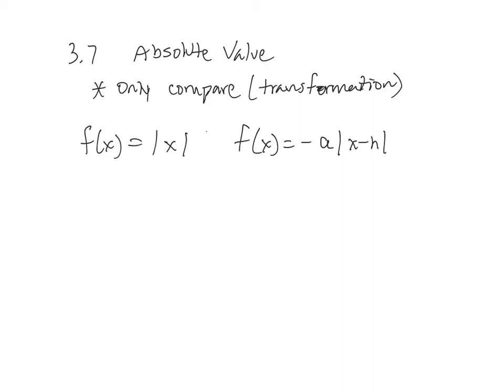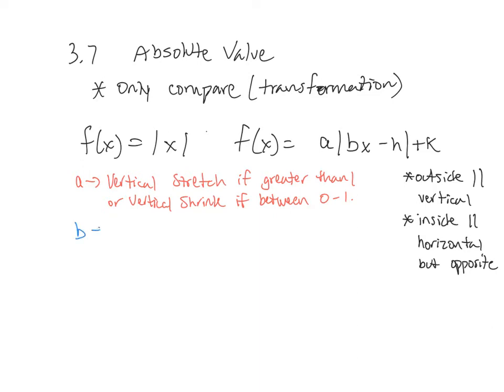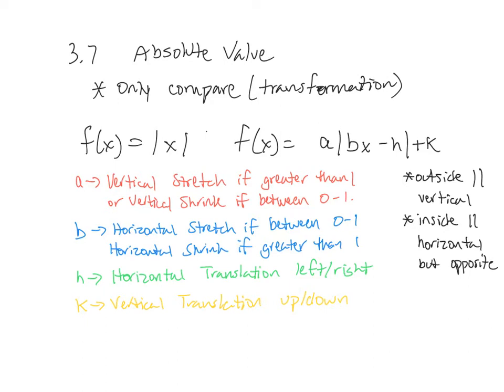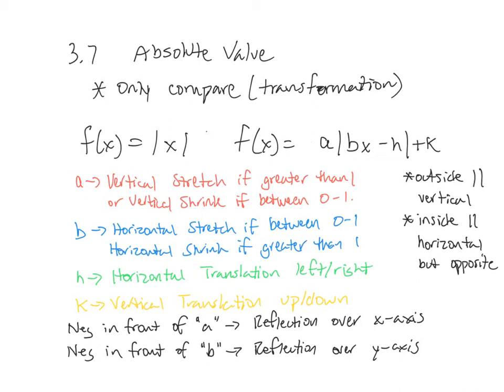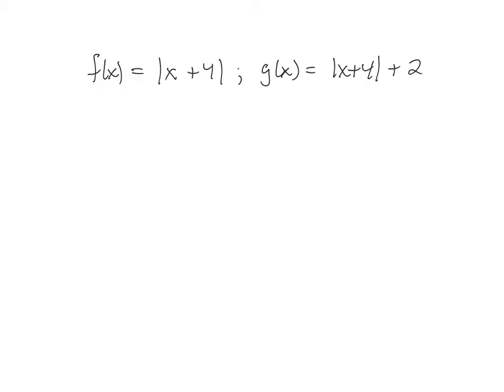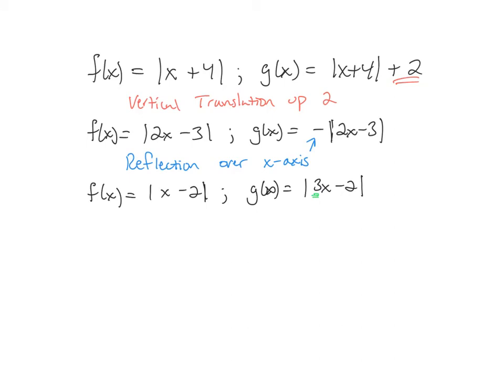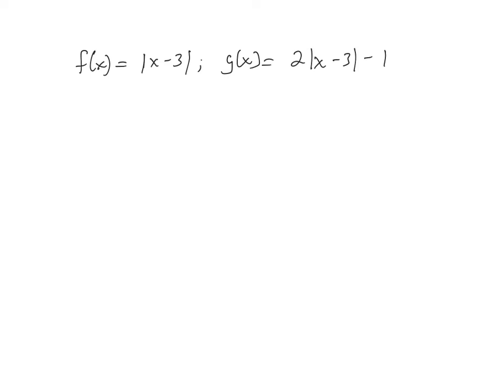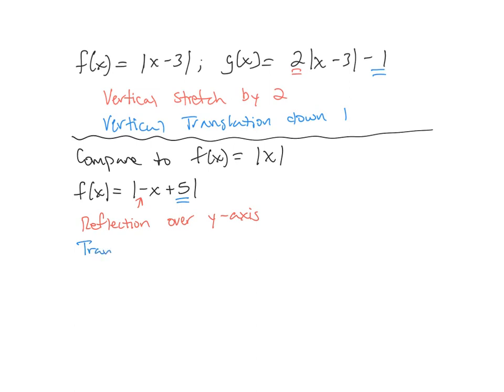Oct 16 Alg 1